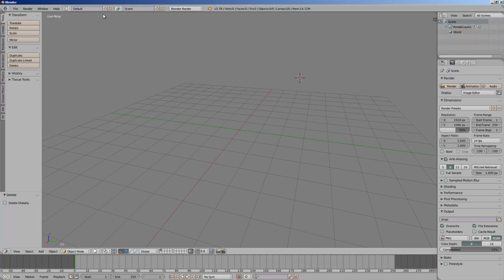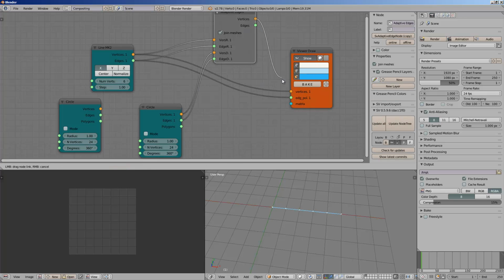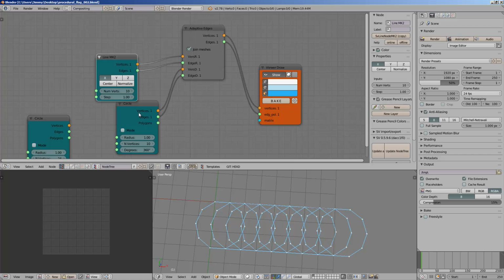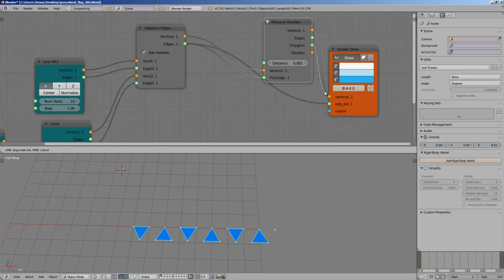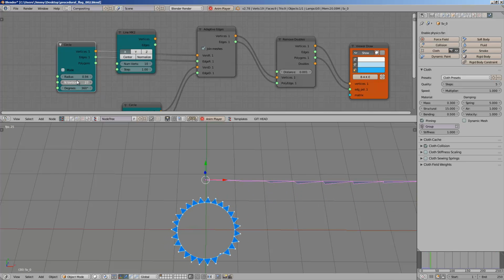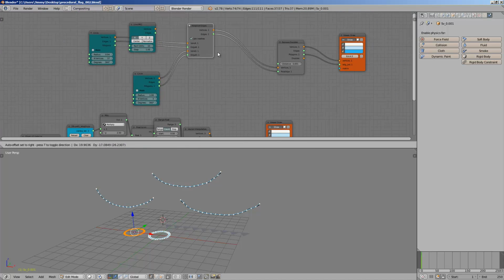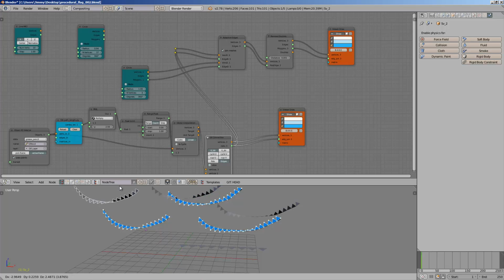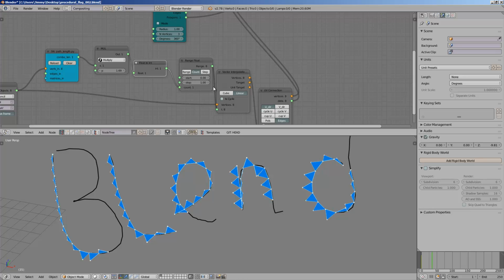BS / Procedural Triangle Flag Banner (LIVENODING 625)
Just a simple procedural flag banner you can create using Grease Pencil.